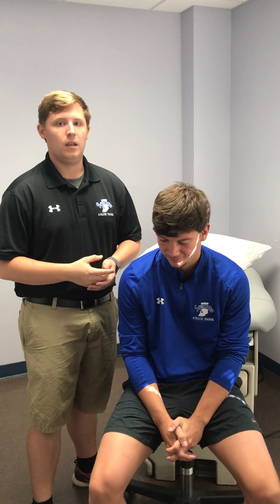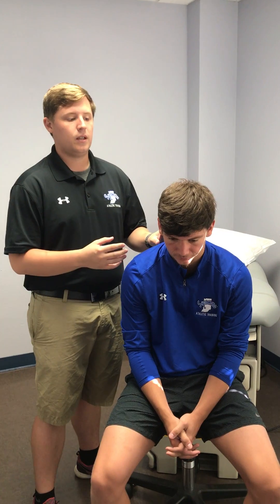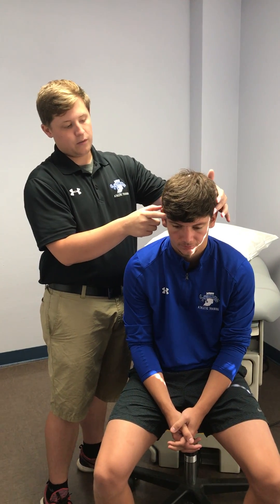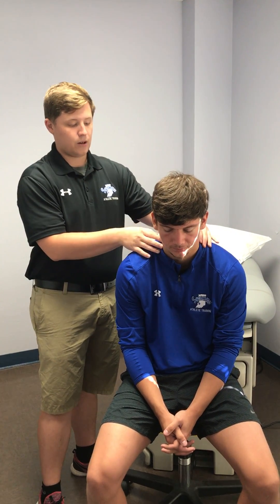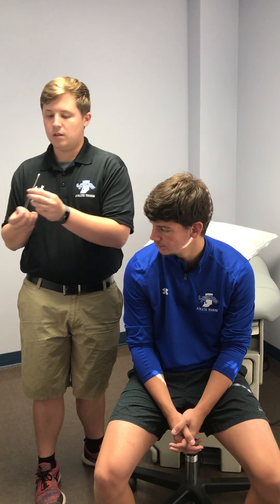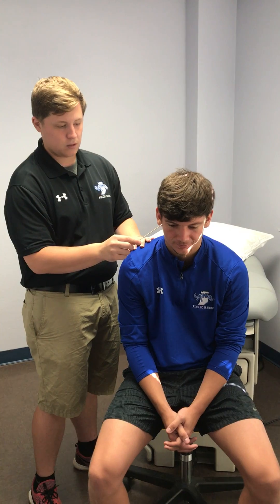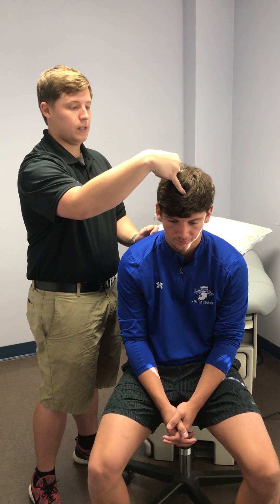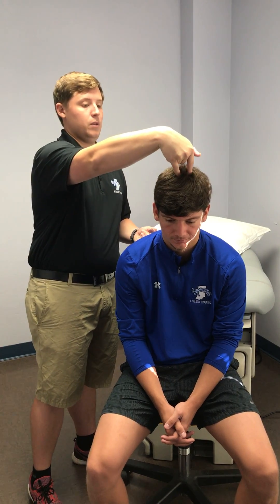C1-C4 Dermatomes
Ian Bostock
665 Lab
Indiana State University MSAT